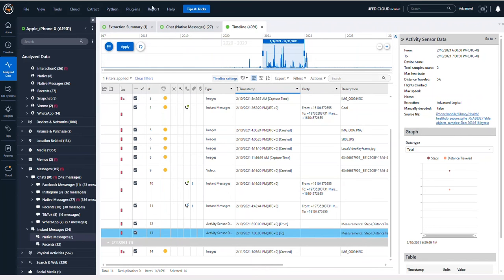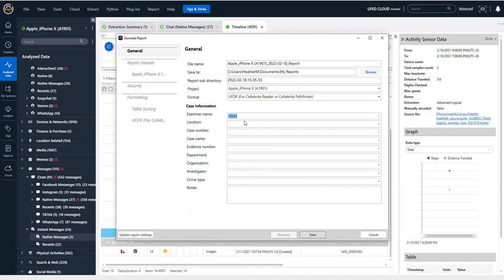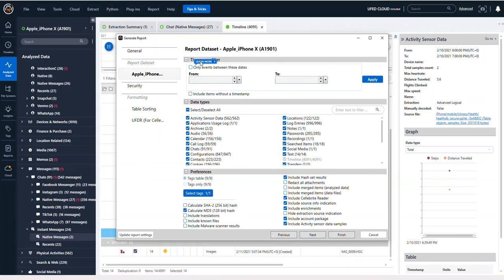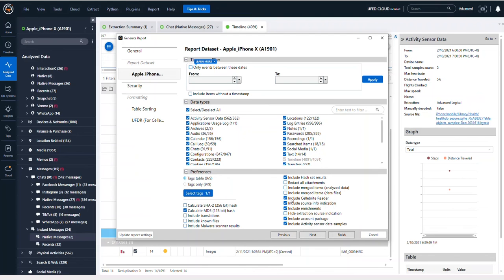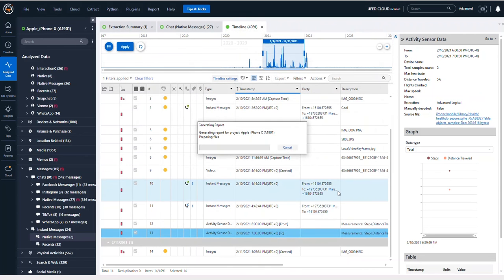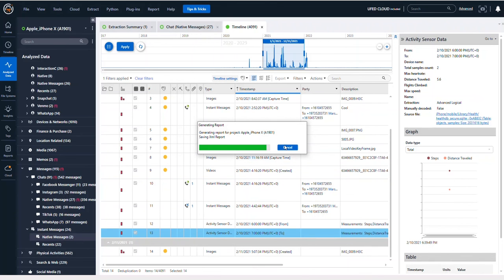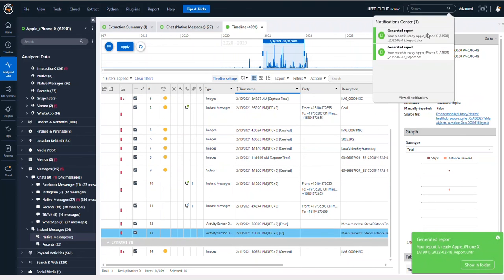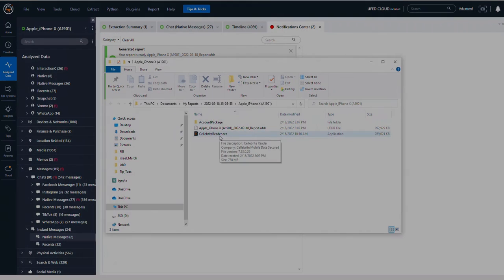Different Methods for Creating Reports in Cellebrite Reader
In this episode, I focus on the various options to create reports in Cellebrite Reader.

As a reminder, Reader is a review solution. So, this should not be the primary solution that you are conducting your investigation from. Forensic examinations require deep-dive analysis where you follow the data source, look at the Hex, or run the App Genie to do additional data carving.